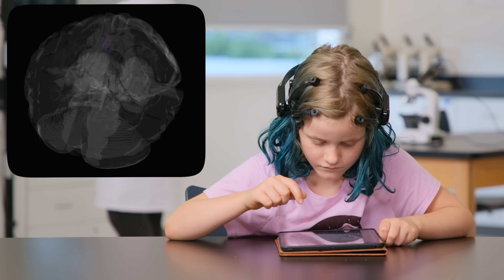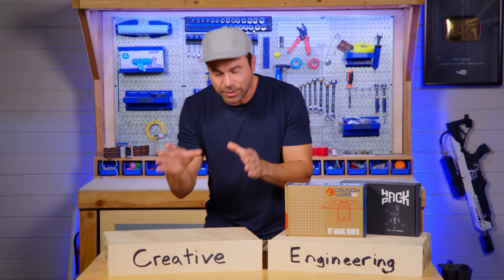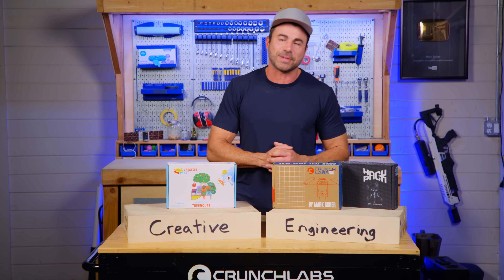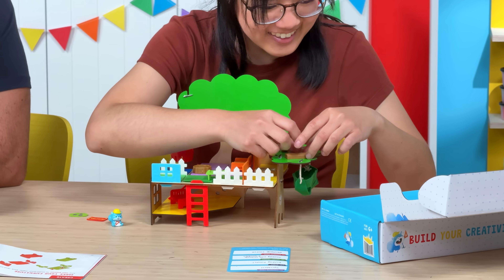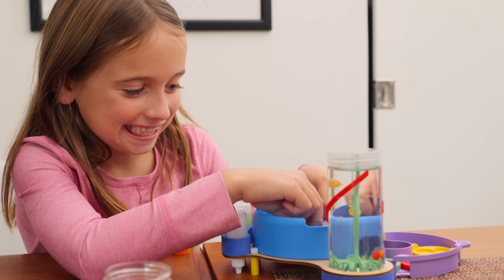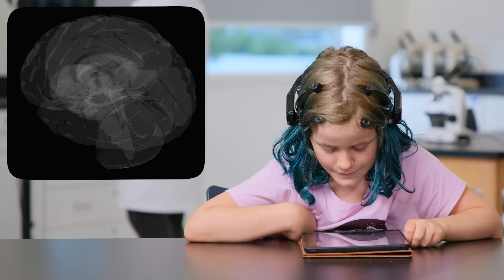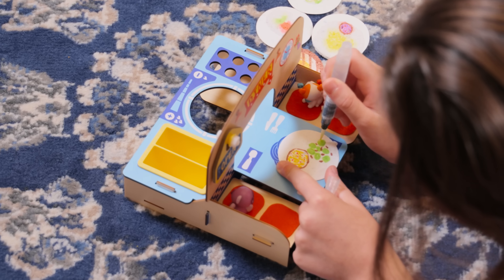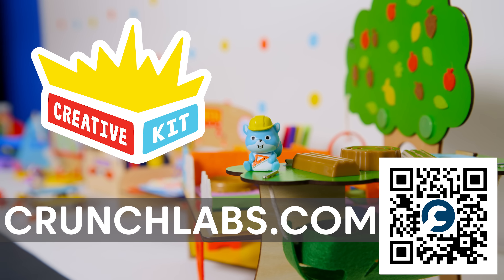The Secret To Being More Creative w/Mark Rober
Supercharge your creativity while having tons of fun with Creative Kit.

PLATINUM TICKET INSTANT WIN GAME
NO PURCHASE NECESSARY. Ends on 10/31/26, subject to monthly entry deadlines.  Open to legal residents of the 50 U.S. & D.C., 18+ and the parent of at least one 1 child between 6-18. 1 prize per month: each month is its own separate promotion. See Official Rules for full details on eligibility requirements, how to enter, free method of entry, entry limits, prize claim procedure, prize description and limitations. Void where prohibited.